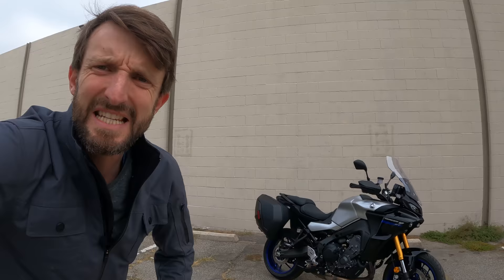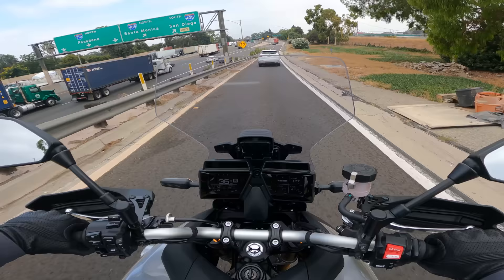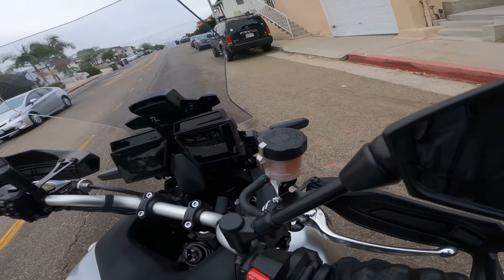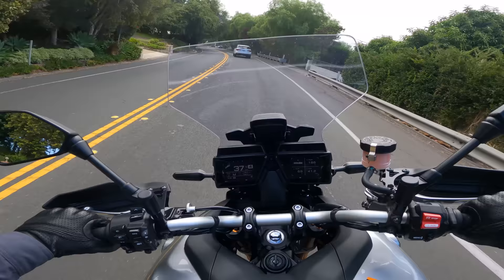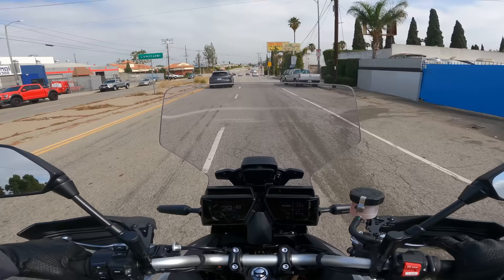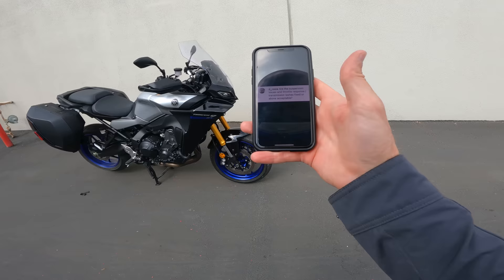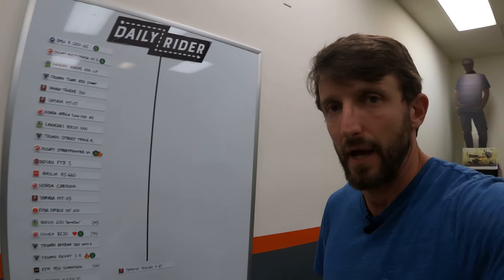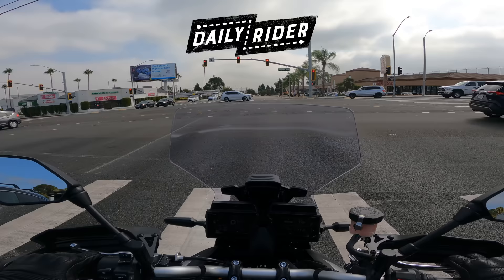2021 Yamaha Tracer 9 GT | Daily Rider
Yamaha’s new Tracer 9 GT is the latest evolution of the company’s FJ-09 and Tracer 900 sport-touring machines, now with more technology and features than ever. But, do all those gizmos make it a better Daily Rider?

SPECS:
MSRP: $14,899
Engine: 890 cc inline triple
Measured weight (w/ bags): 509 lb. / 230.8 kg
Fuel tank: 5.0 gal. / 18.9 liters
Seat height: 31.9/32.5 in. / 810/825.5 mm